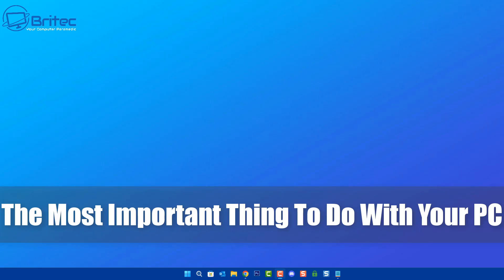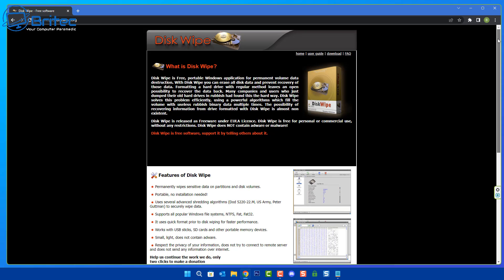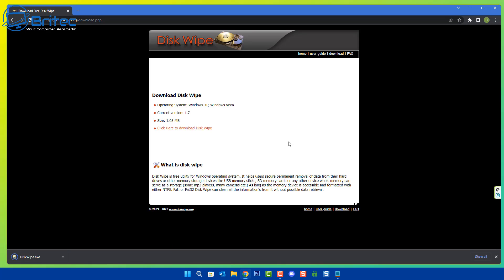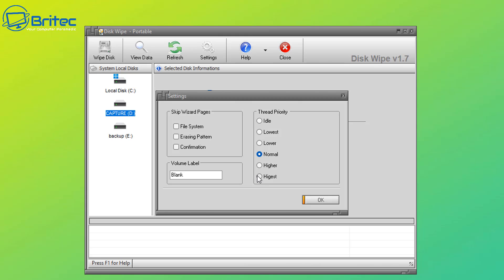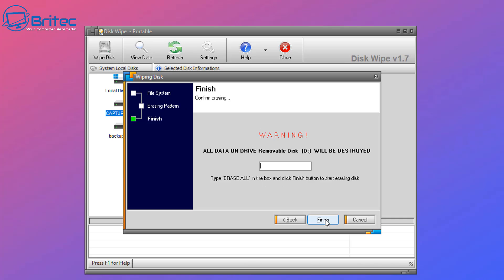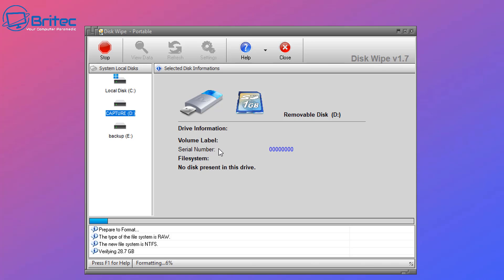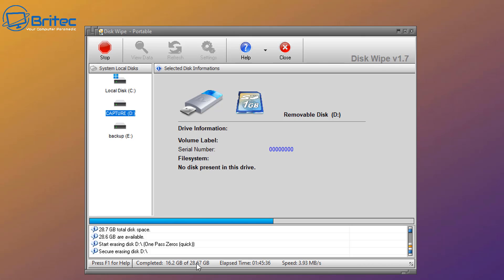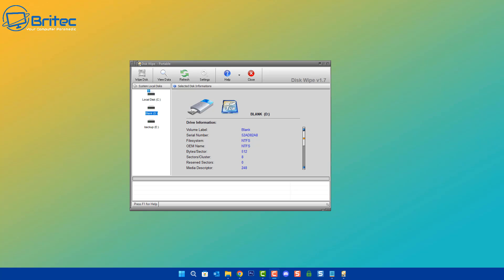Getting Rid of Your Computer? Do This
So many people just sell their computer without thinking of what files was on their hard drive before they formatted it thinking it was now gone. Data recovery can be done on that computer with free software and recover all your photos, documents, videos, just about everything can be recovered. Do you want someone having access to all your data? I show you how to take care of it., by secure erasing your data. I will show you how to find hidden secrets your pc holds.